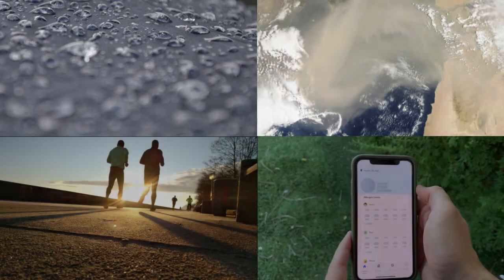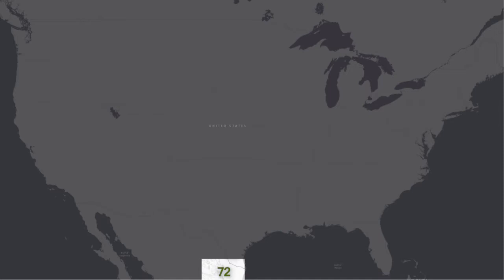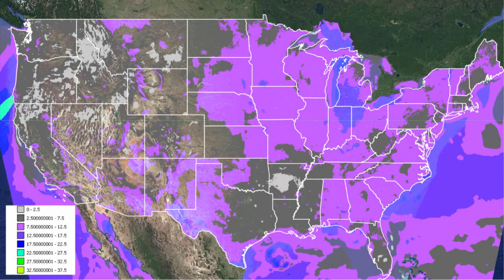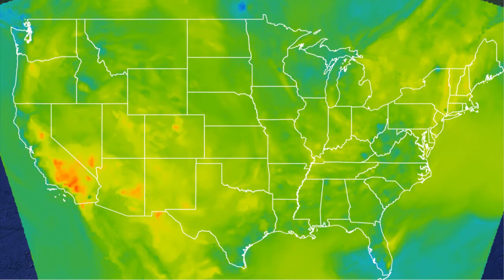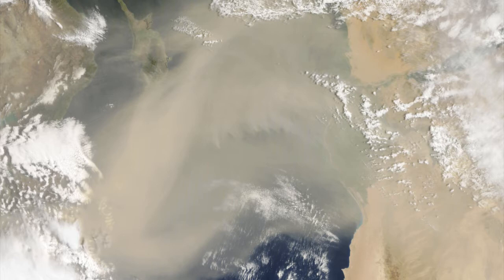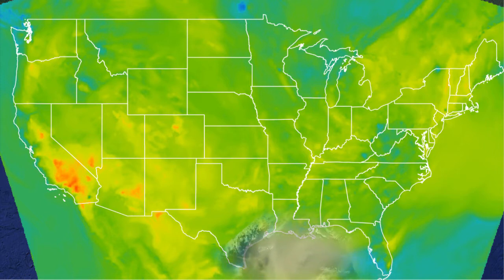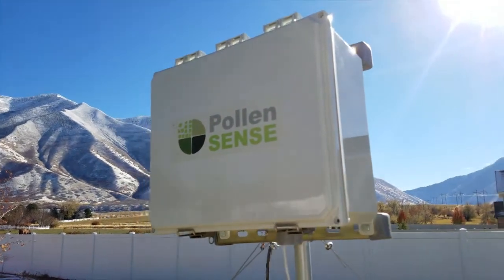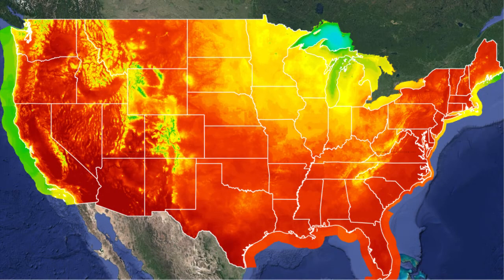The Godzilla of Dust Storms - Tuesday June 23, 2020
Welcome to The Pollen Channel, your hub for all things seasonal allergies!

Own Your Seasonal Allergies with the Pollen Wise App. Unlike your current pollen report or app, Pollen Wise connects you with timely information from new pollen sensors. They create reports every few minutes for an hourly average.